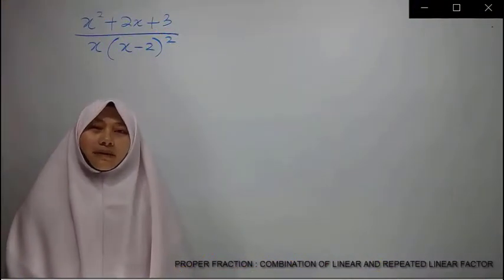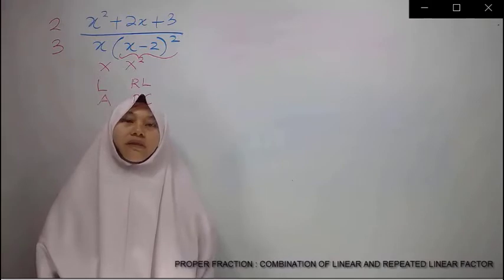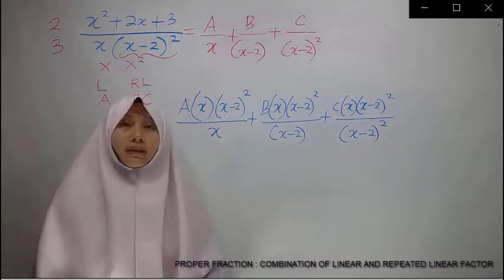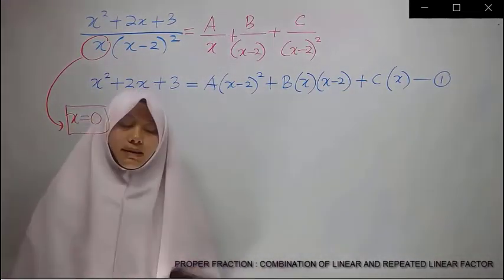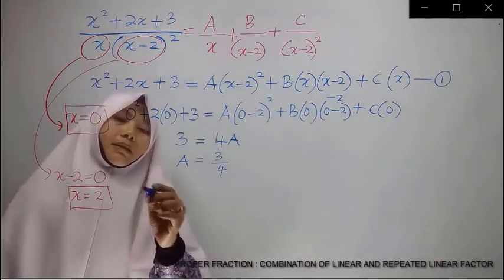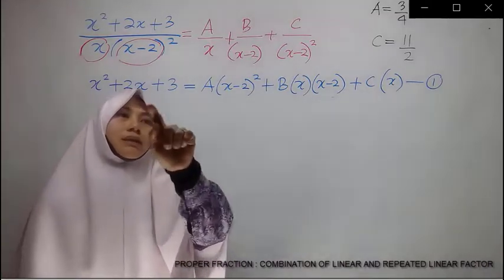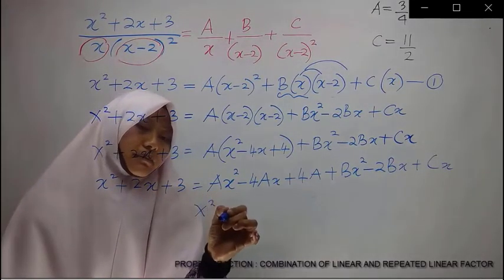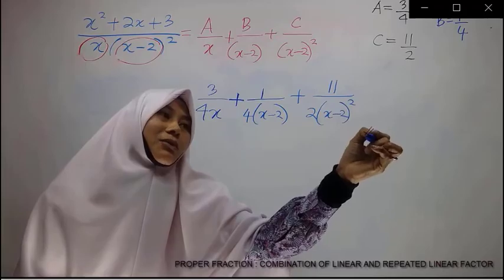Combine linear and repeated factor